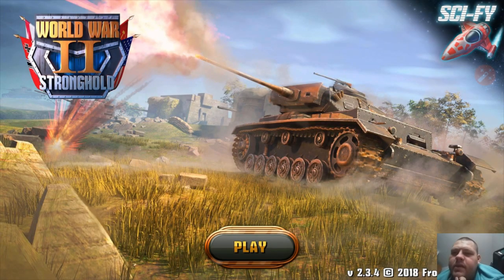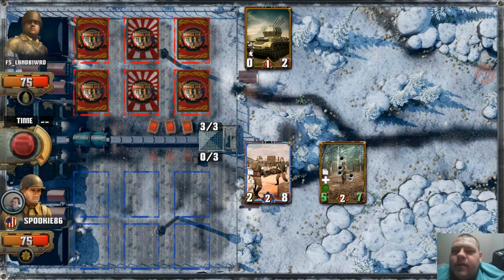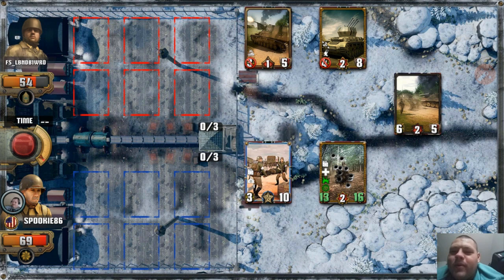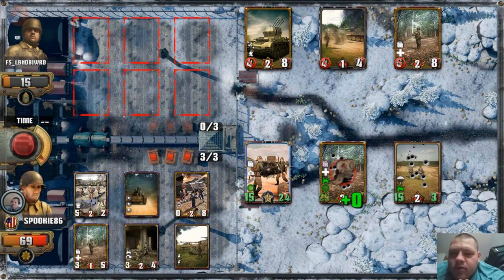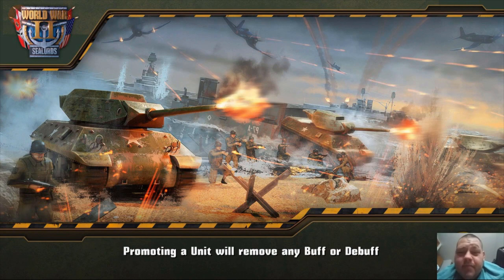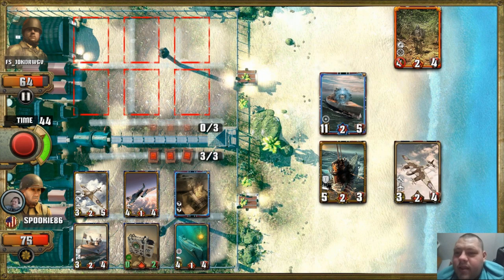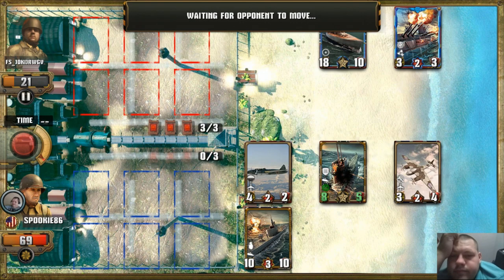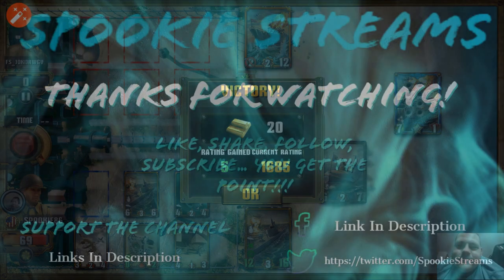World War II: TCG, Pump it Up! and HAMMER TIME!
Hey guys! Spookie here. In this vid I rock some PvP action and have an interesting challenge for you all! Good luck.